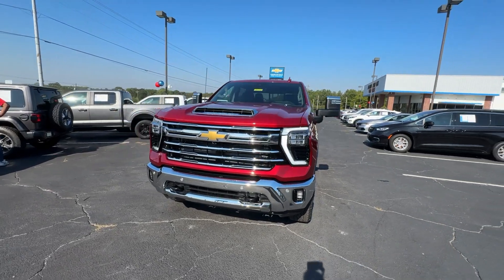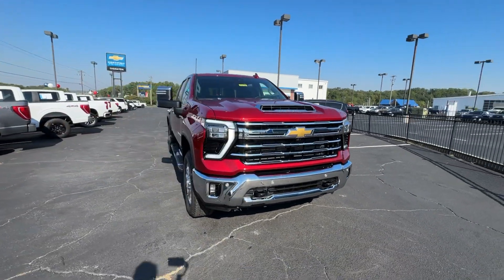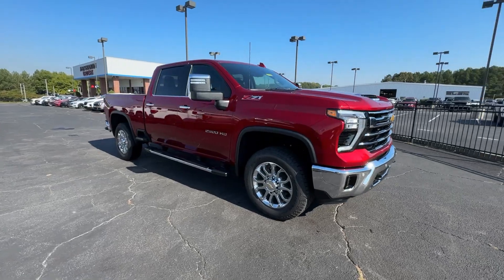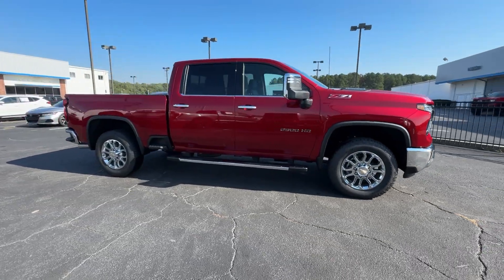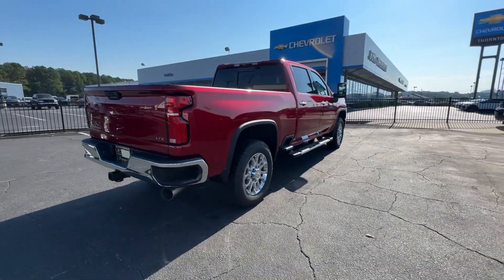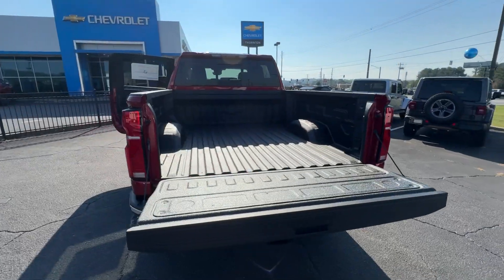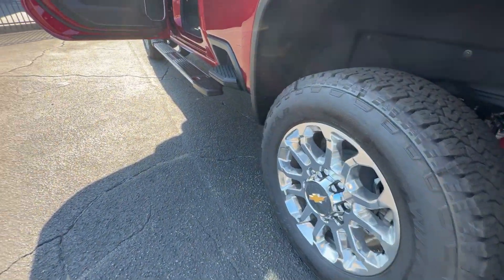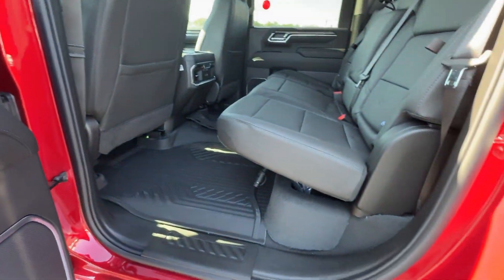2025 Chevrolet Silverado_2500HD LTZ Douglasville, Powder Springs, Smyrna, Atlanta GA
New 2025 Chevrolet Silverado_2500HD LTZ available at John Thornton Chevrolet located in 1971 Thornton Rd, Lithia Springs, GA, 30122.

Introducing the   2025  CHEVROLET Silverado HD. The All-new Silverado delivers smart technology, advanced safety features, improvements in bed and cargo design, and a refined level of comfort. The following are some of this vehicles highlighted options: Heated Steering Wheel
, Apple Carplay®/Android Auto®, Head-Up Display, Wireless Charging Station, Heated Driver Seat, Sun/Moonroof, Keyless Entry, Rear Camera Mirror, Heated Rear Seat(s), Remote Engine Start. Control the job without sacrificing comfort or connectivity. Get into the All-new Silverado.